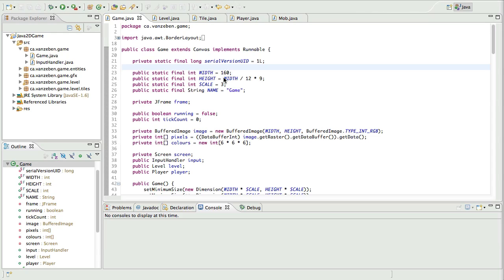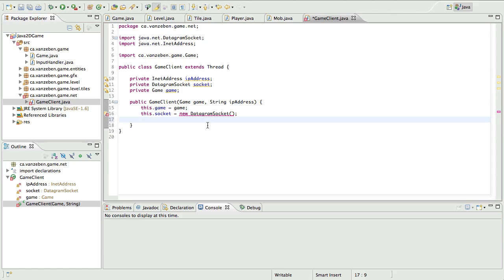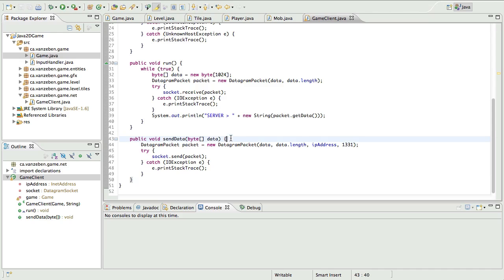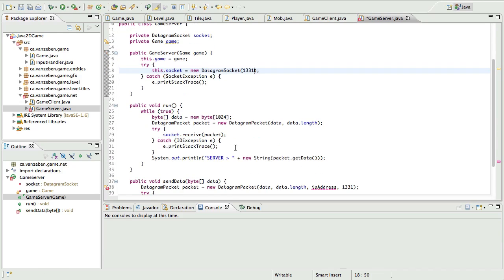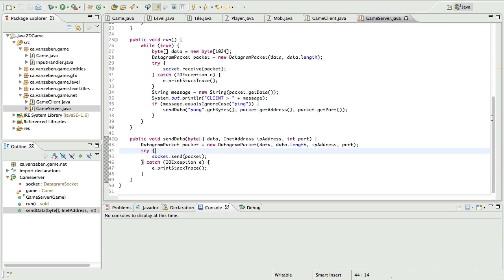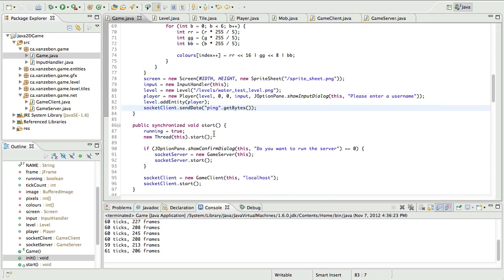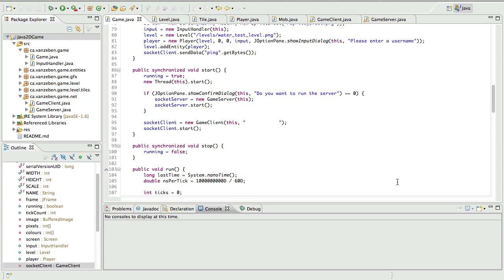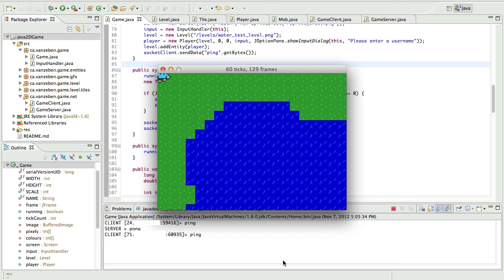Multiplayer Support: Basic UDP Client/Server Ping Pong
This episode will teach you how to implement a basic client to server ping, and visa versa